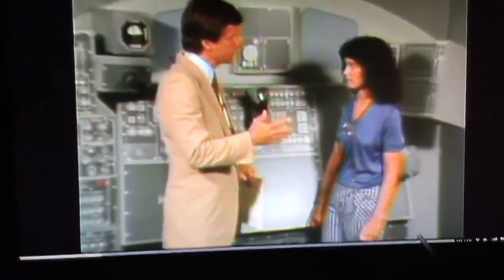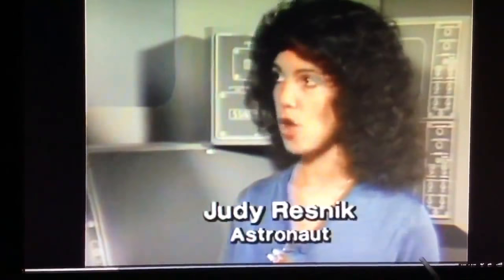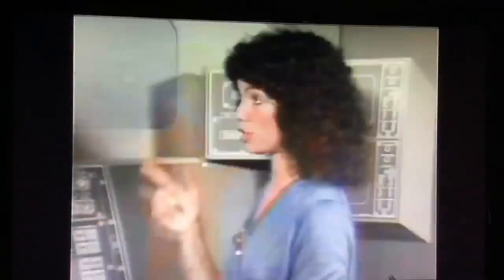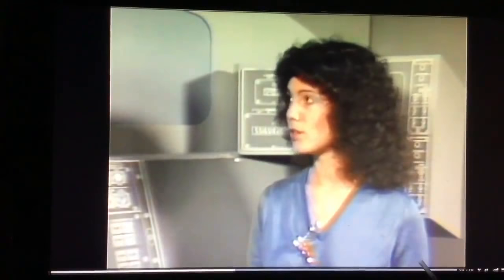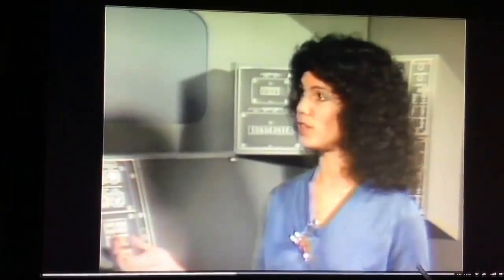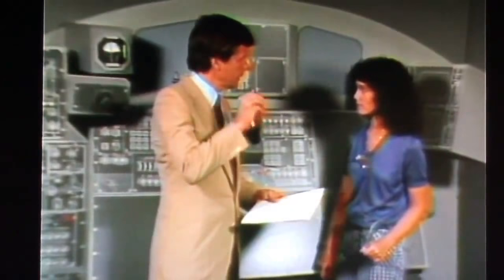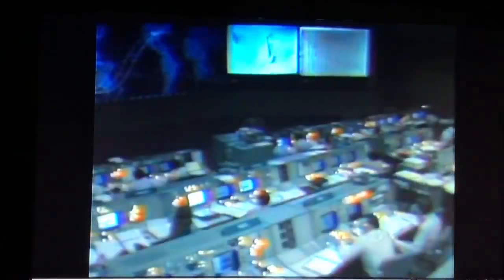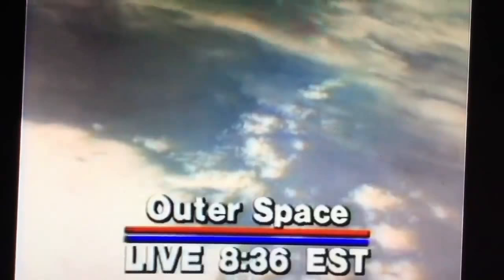Judy Resnik interview (Judith Resnick interview) | female astronaut | Challenger disaster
Judy Resnik astronaut interview (Judith Resnick interview).